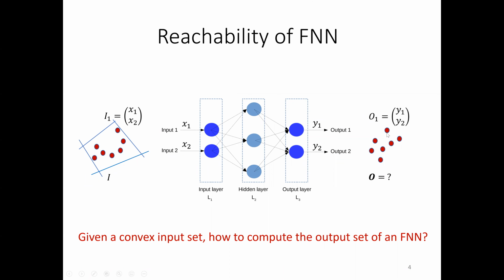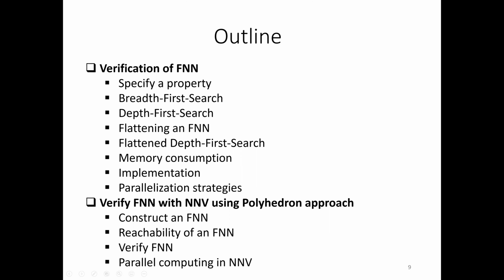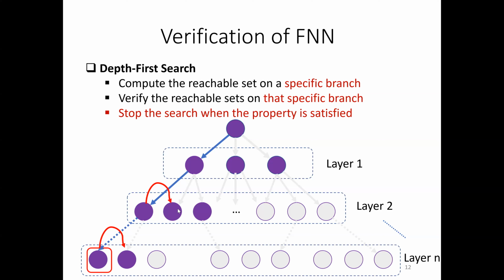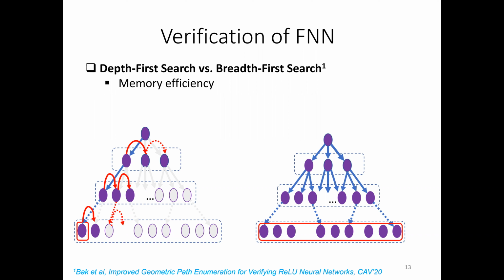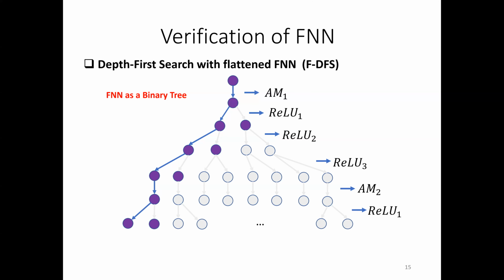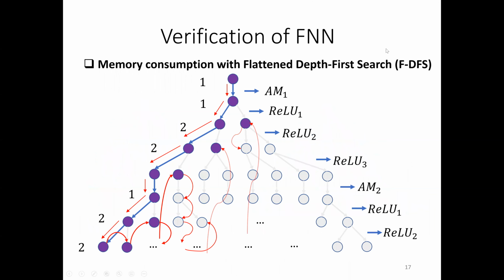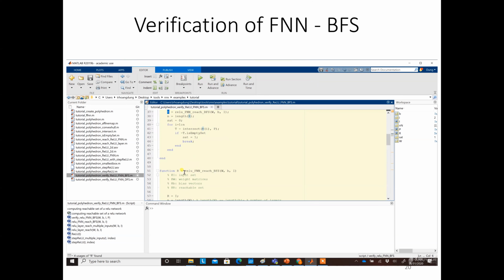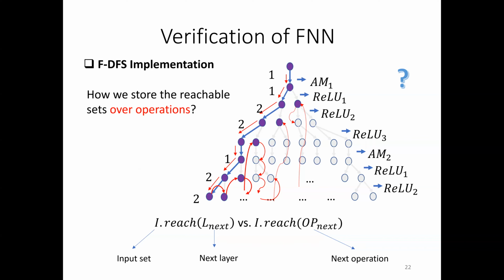FFNN Polytope-9-1-2020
❑ Verification of FNN
▪ Specify a property
▪ Breadth-First-Search
▪ Depth-First-Search
▪ Flattening an FNN
▪ Flattened Depth-First-Search
▪ Memory consumption
▪ Implementation
▪ Parallelization strategies
❑ Verify FNN with NNV using the polyhedron approach
▪ Construct an FNN
▪ Reachability of an FNN
▪ Verify FNN
▪ Parallel computing in NNV